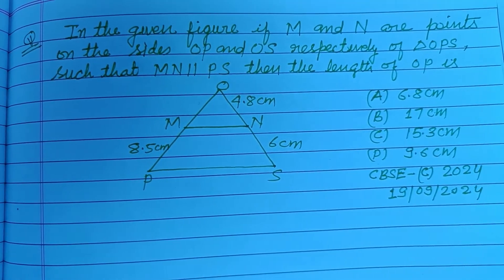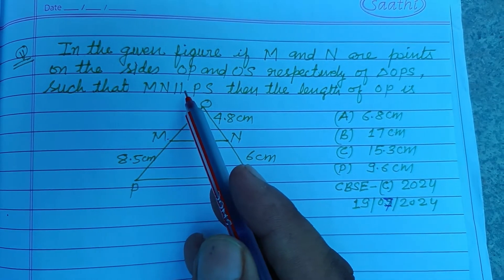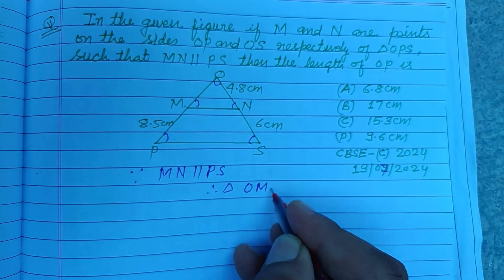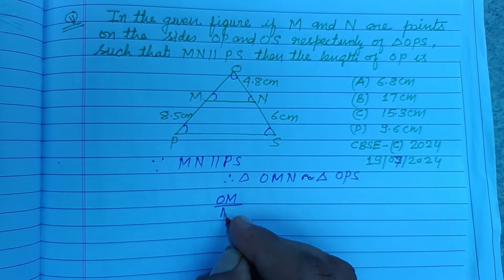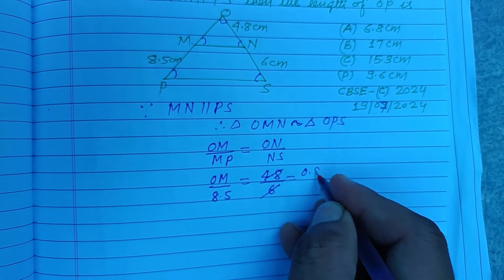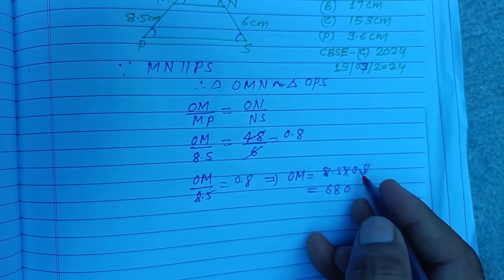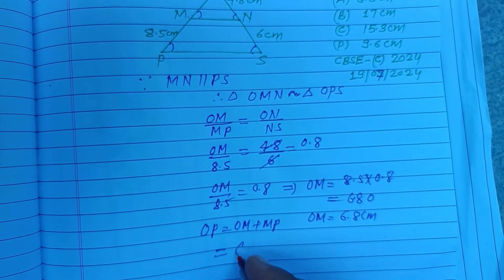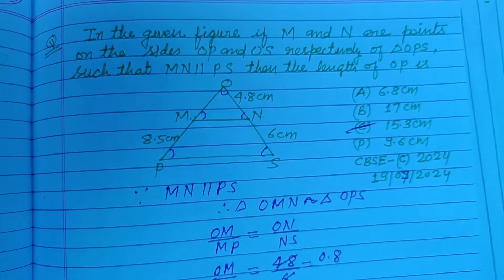In the given figure if M and N are points on the sides OP and OS respectively of... | class 10 maths